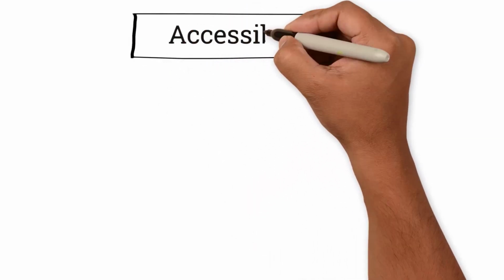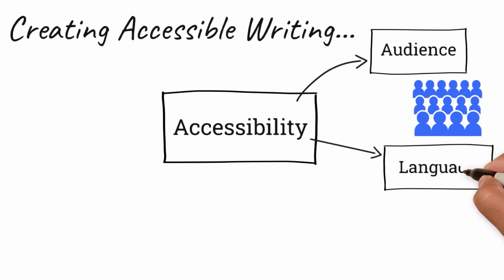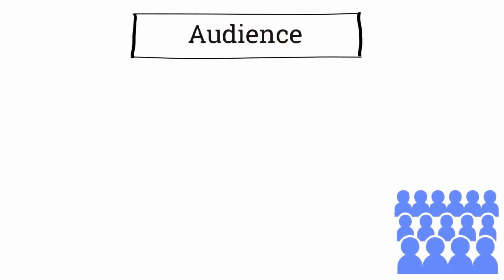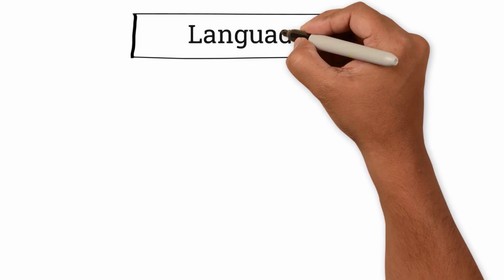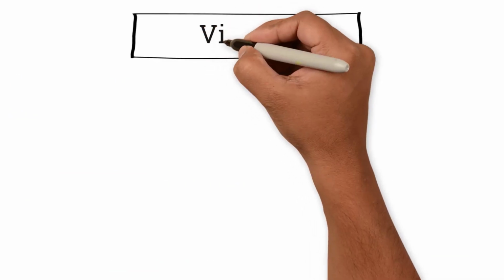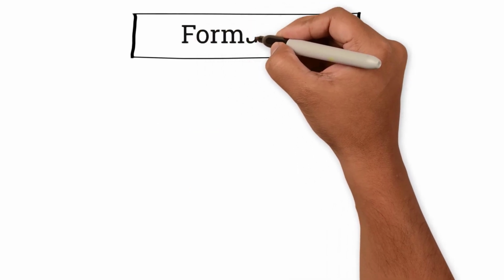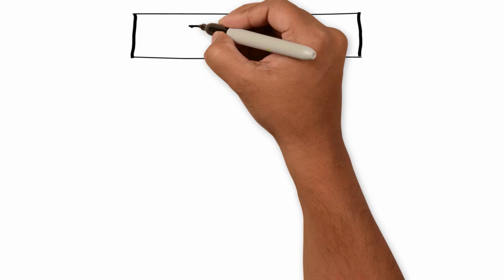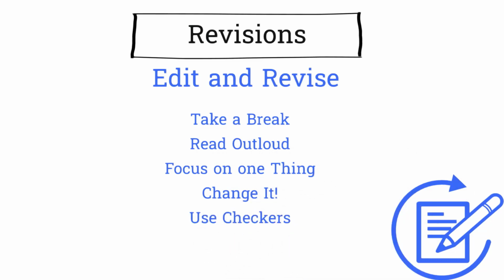Accessibility Writing Video